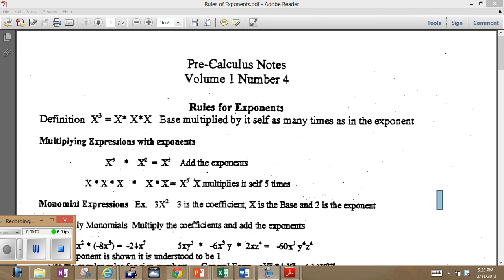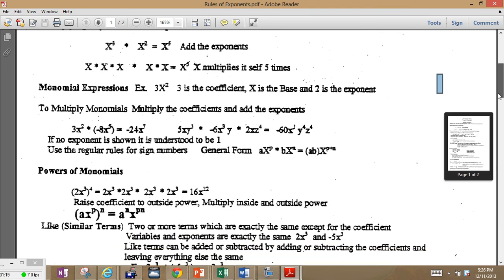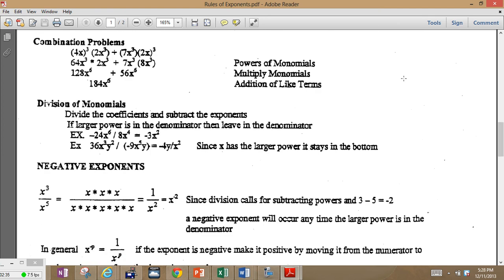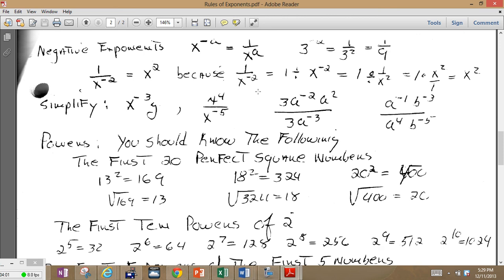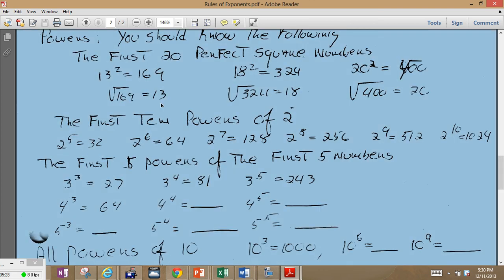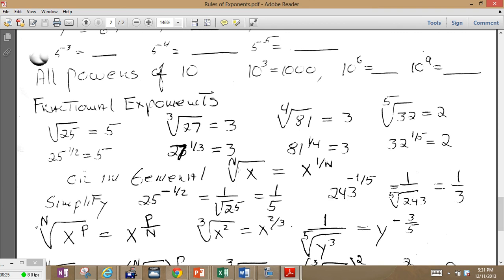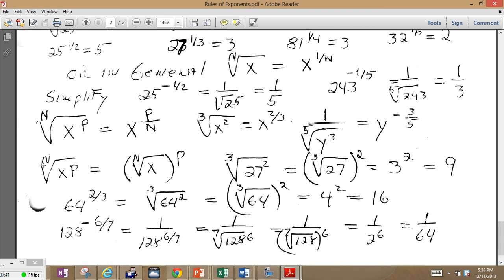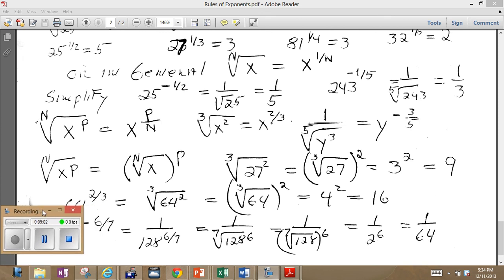Rules of Exponents Video